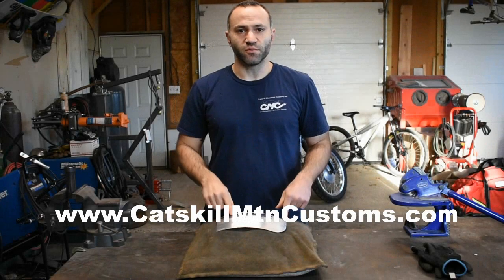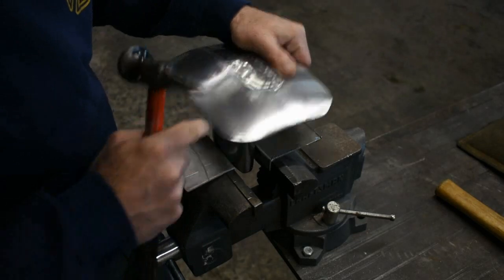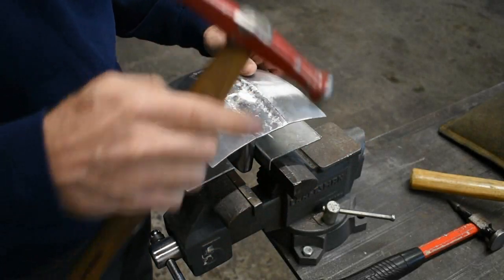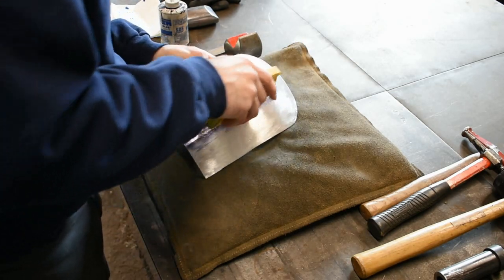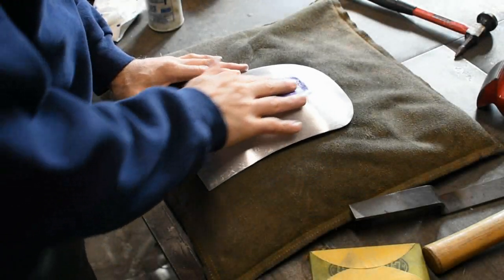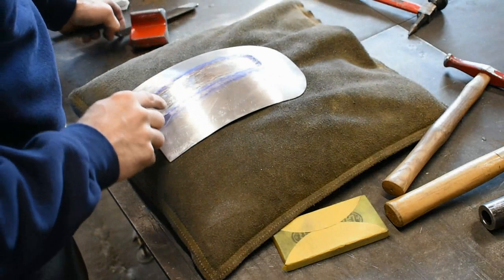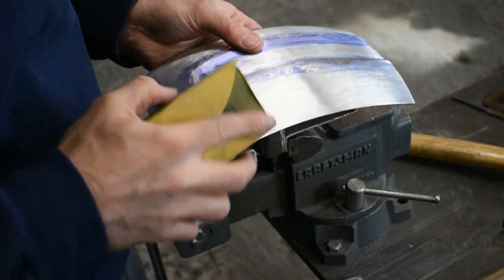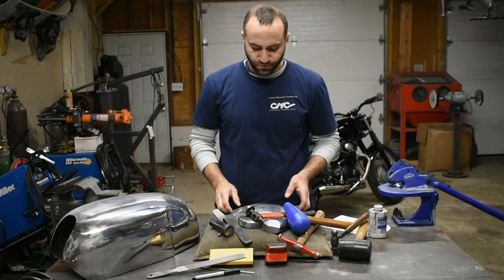Making a Motorcycle Fender - Hand Tools Only - Part 2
Making a motorcycle fender using basic hand tools. Part 2 covers how to make a recessed bead detail by hand.